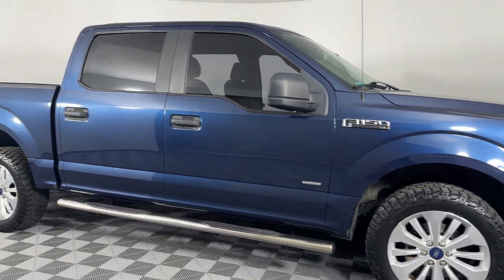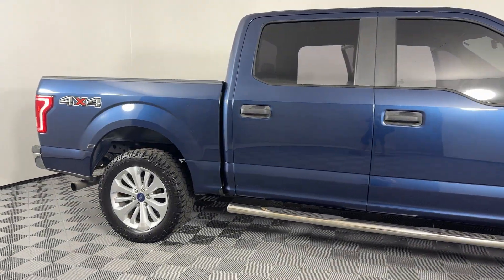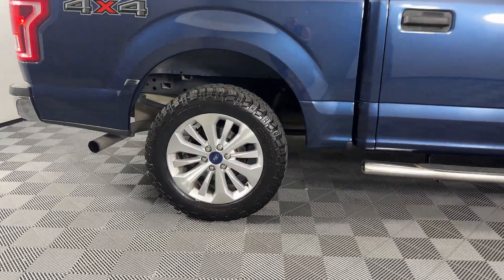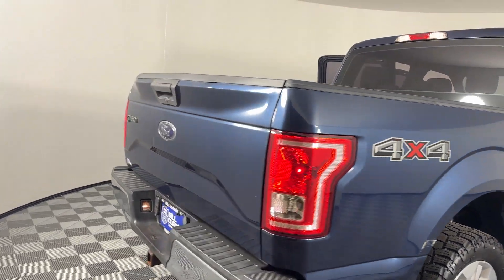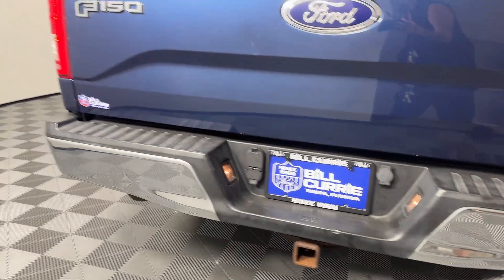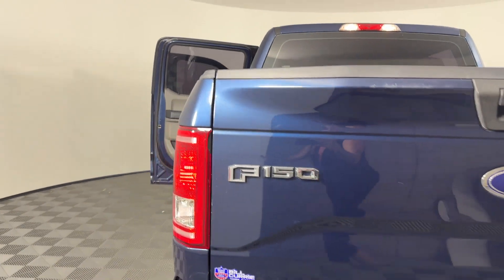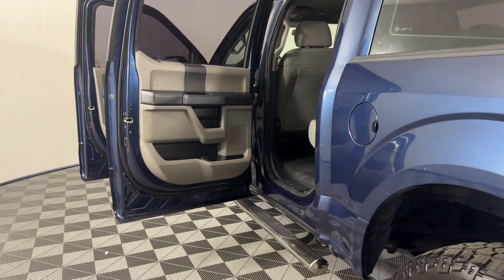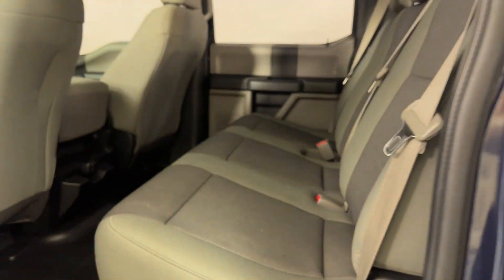2016 Ford F-150 XLT Brandon, Tampa, Citrus Park, Lutz, Wesley Chapel